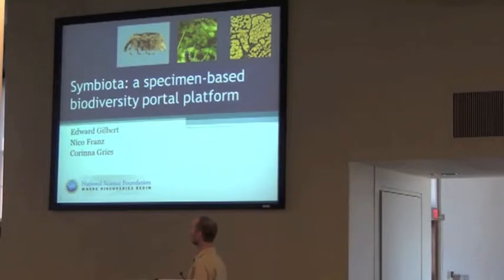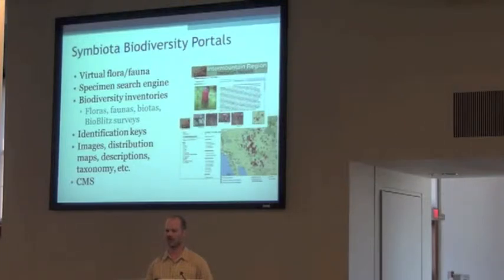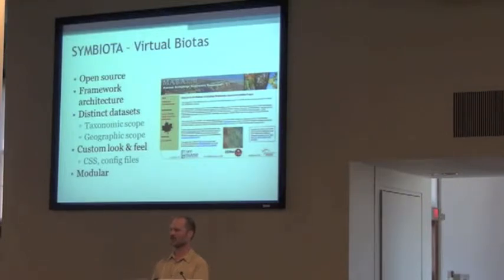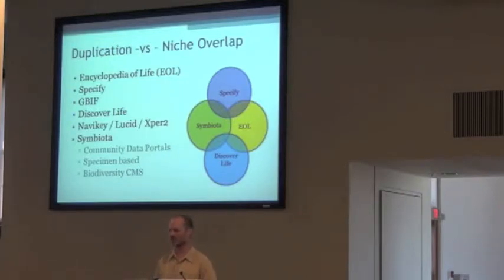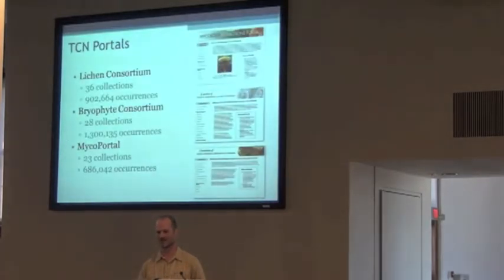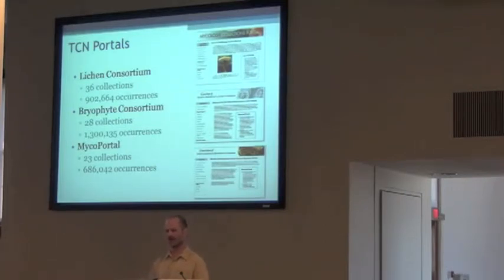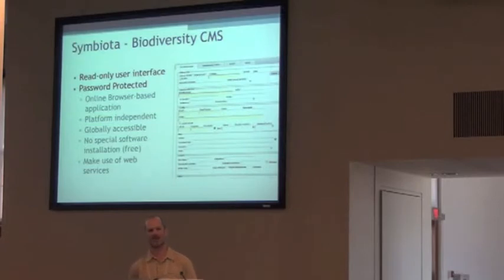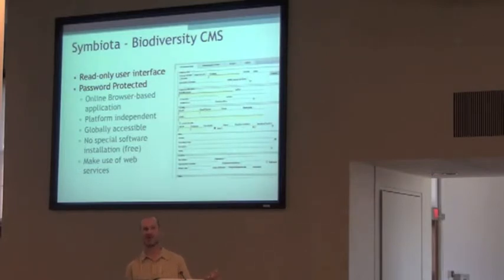BITC: iDigBio Wet Specimens Workshop 31: Gilbert Symbiota